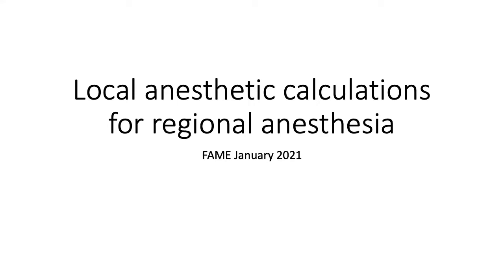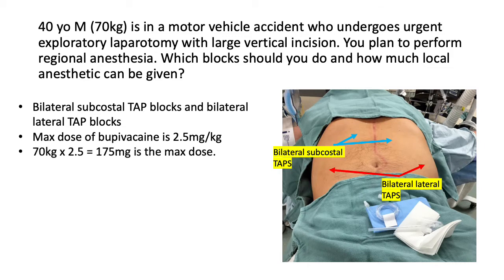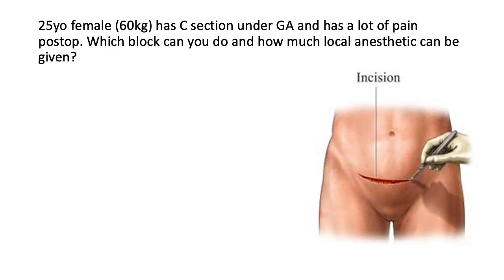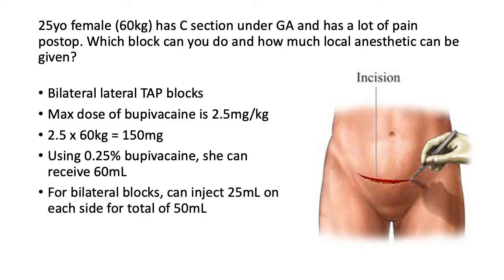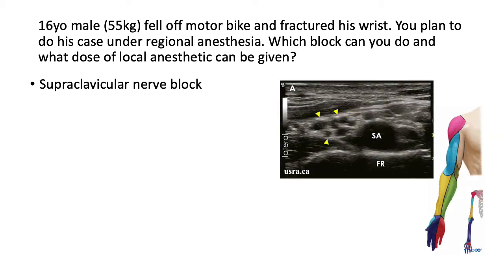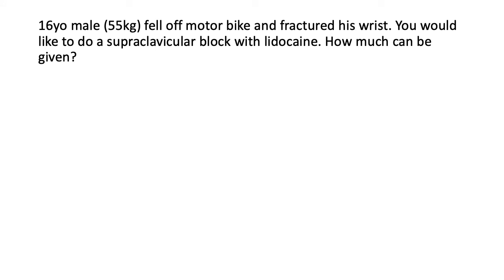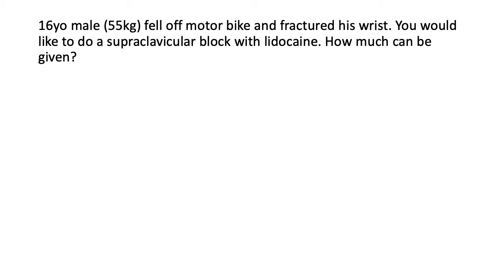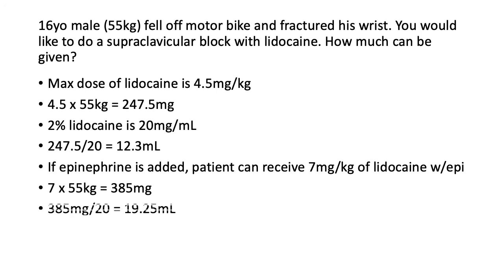Dose calculations recording.mp4